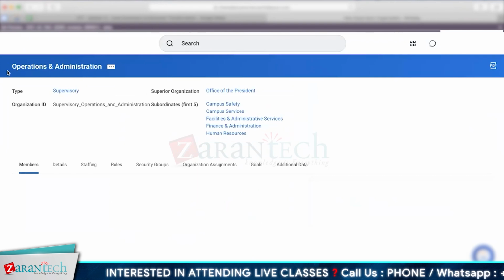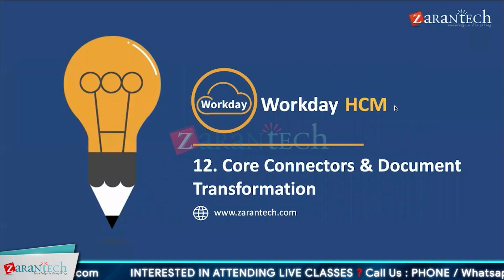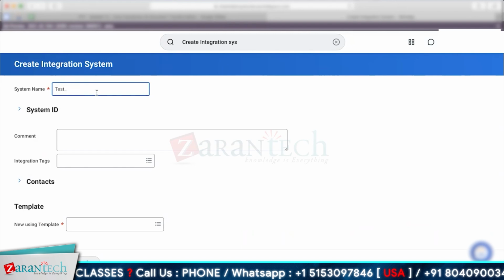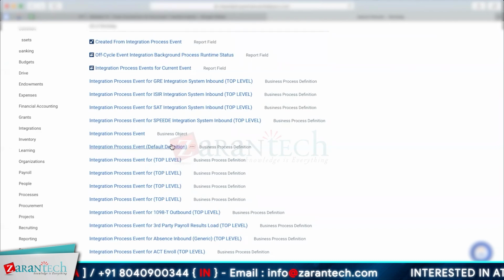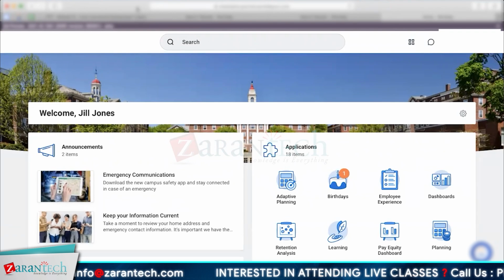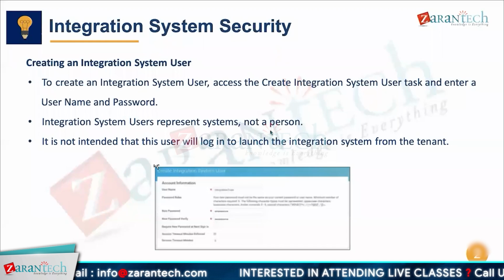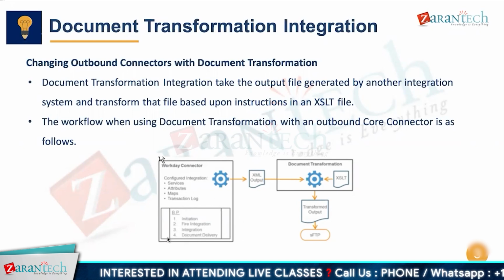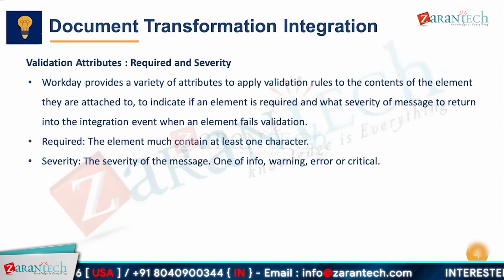Core Connectors & Document Transformation in Workday HCM | ZaranTech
In this video on "Core Connectors & Document Transformation in Workday HCM," we are going to learn about the powerful capabilities of Core Connectors and how Document Transformation works within Workday Human Capital Management.

👉 Assessments
👉 Lab Documents
👉 eBooks
👉 Certification Guides
👉 Configuration Docs
👉 Cheat Sheet